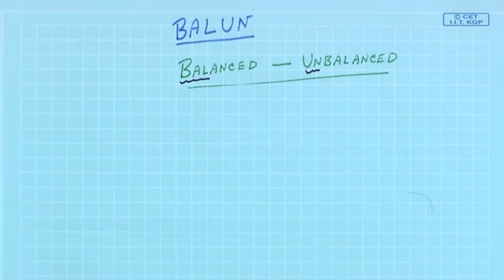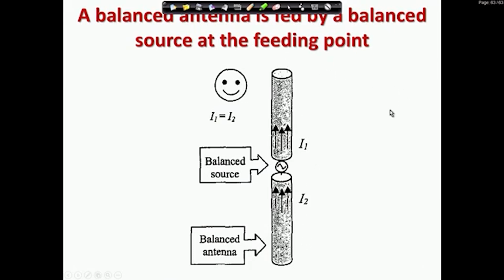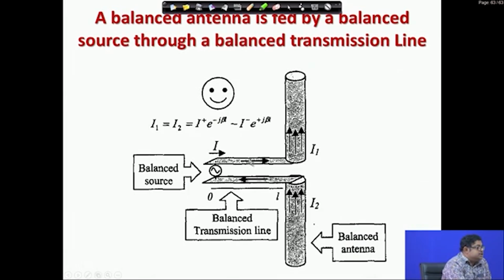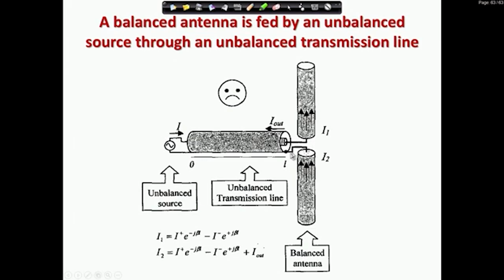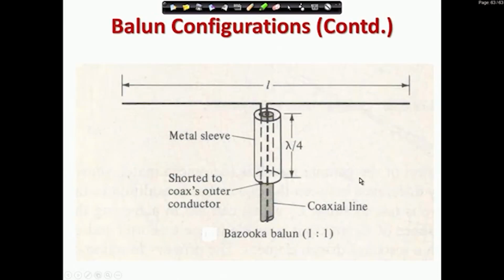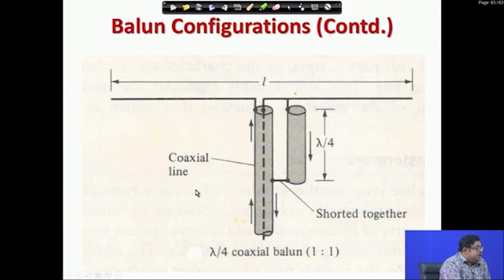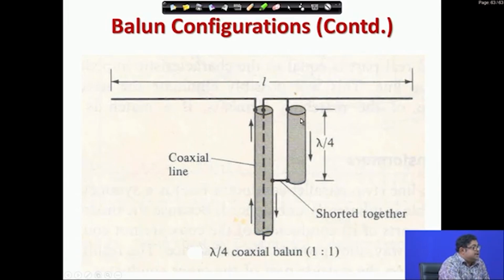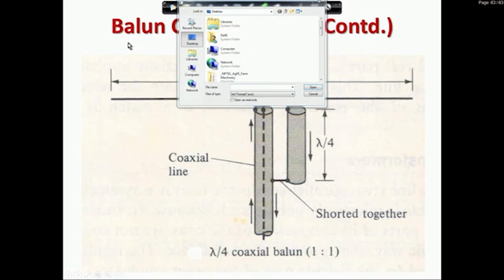Balun swayamprabha ch19